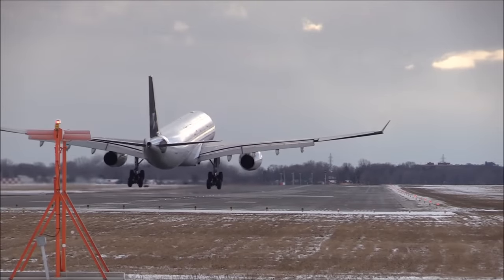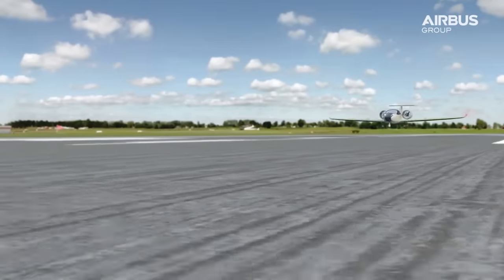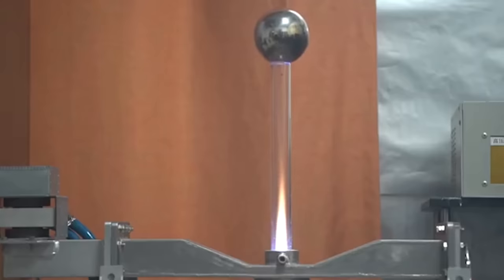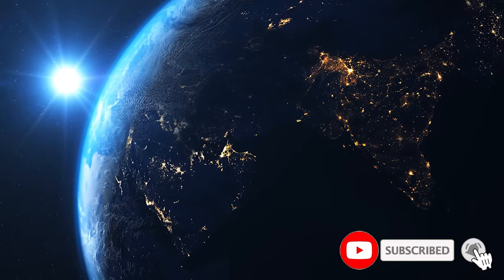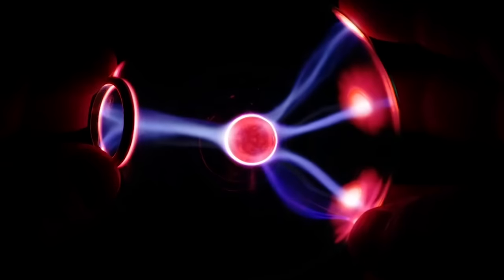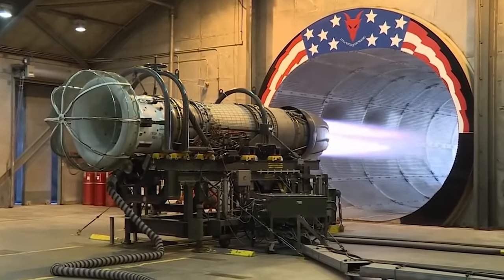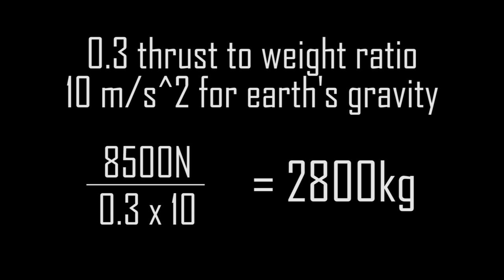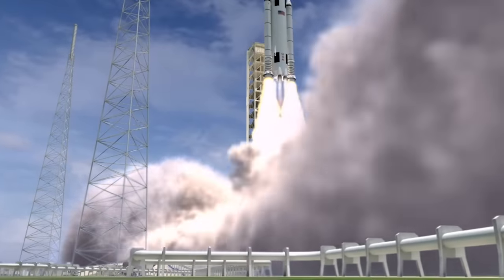Uncovering China's New Electric Plasma Jet Engine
A team of researchers from Wuhan University in China recently released a paper describing how they have managed to create a jet engine that runs on 100% electric power and the air around it! This video explains how this works in comparison to ion thrusters and conventional jet engines! I hope you enjoy!

Stock footage:
Pexels
Pixabay